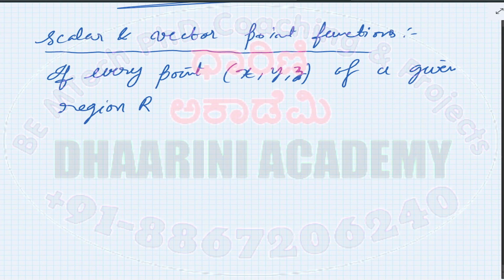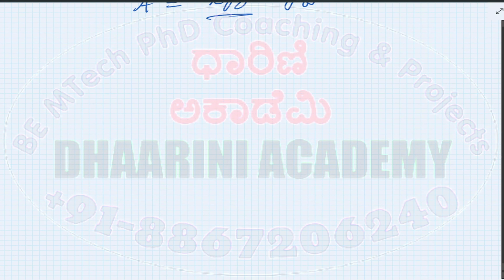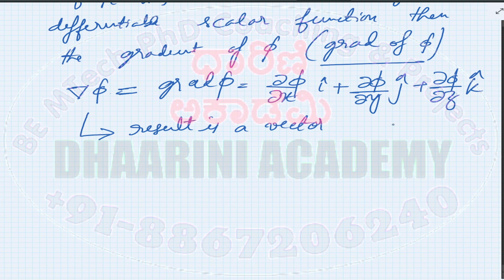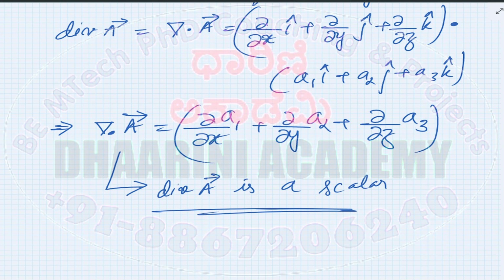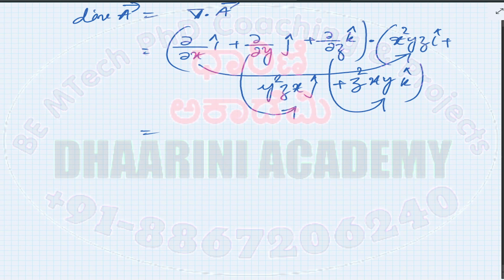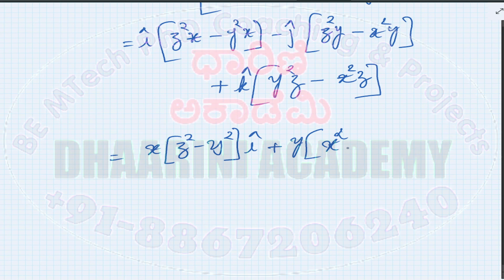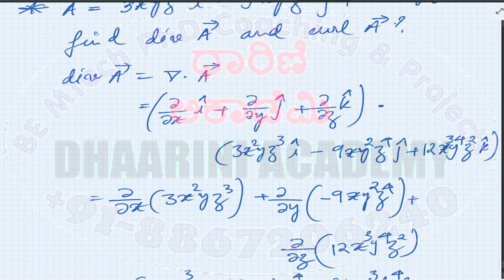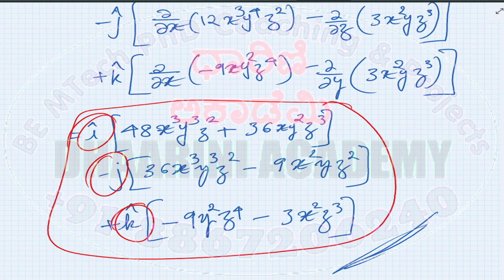Unraveling Vector Differentiation: Mastering Gradient and Curl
In this video, we'll discuss the significance of gradient and curl in vector differentiation. We'll explore how they play a role in solving differential equations, and what makes them so important.

By the end of this video, you'll have a better understanding of the role of gradient and curl in vector differentiation, and will be able to apply them to solve differential equations more easily.

Welcome to our informative video on the importance of gradient and curl in vector differentiation. In this insightful tutorial, we delve into the fundamental concepts behind these two crucial vector operations. Prepare to unravel the mysteries of gradient and curl as we explore their significance and applications in diverse fields.

Understanding vector differentiation is essential in many scientific disciplines such as physics, engineering, and applied mathematics. By grasping the intricacies of gradient and curl, you can unlock a whole new level of comprehension in these subjects.

The gradient, represented by the symbol ∇, provides valuable insights into the rate and direction of the most rapid changes within a scalar field. Uniting concepts of partial derivatives and directional derivatives, the gradient helps us uncover critical information about the behavior of scalar functions in multi-dimensional spaces.

On the other hand, the curl captures the rotational behavior of a vector field. It enables us to quantify the circulation and rotational effects within a given vector field. Understanding curl is especially crucial in fluid dynamics, electromagnetism, and other areas where the concept of rotation holds great importance.

Throughout this video, we present clear explanations, practical examples, and visual demonstrations to enhance your comprehension of vector differentiation. We'll also highlight real-world applications where gradient and curl prove indispensable, empowering you to appreciate their relevance in various scientific and technological domains.

Ready to delve deeper into the realm of vector differentiation? Join us on this enlightening journey as we demystify the significance of gradient and curl. Enhance your knowledge, advance your understanding, and gain the confidence to tackle complex problems that rely on these vector operations.

Don't miss out on this opportunity to expand your scientific horizons. Watch our video now and embark on a fascinating exploration of gradient and curl in vector differentiation. Happy learning!

ಧಾರಿಣಿ ಅಕಾಡೆಮಿ
Dhaarini Academy of Technical Education
Bengaluru/Mangaluru/Manipal

Vector Calculus: Vector Differentiation 5